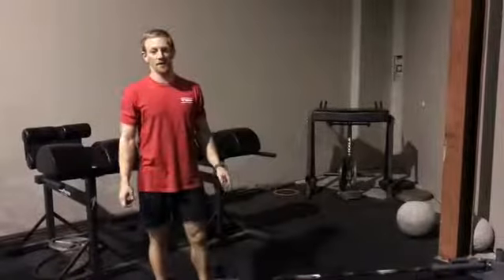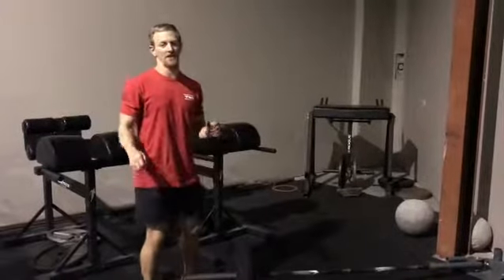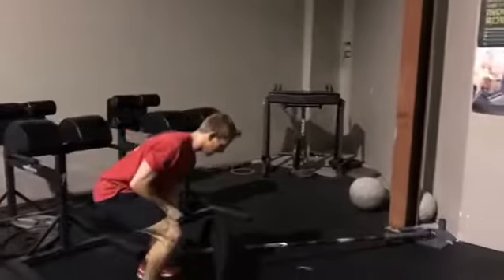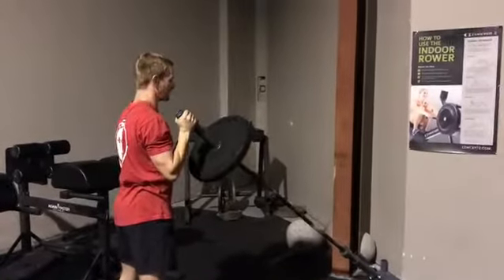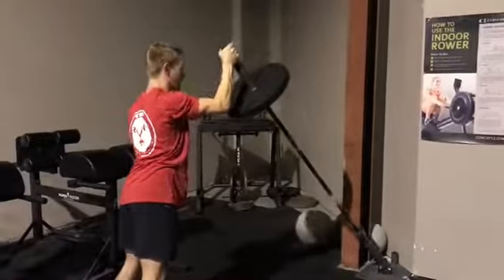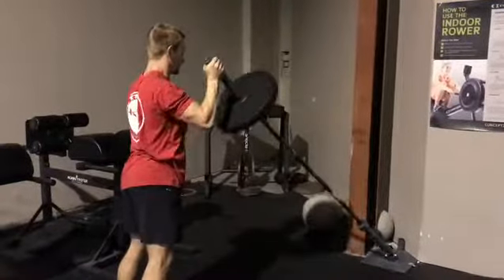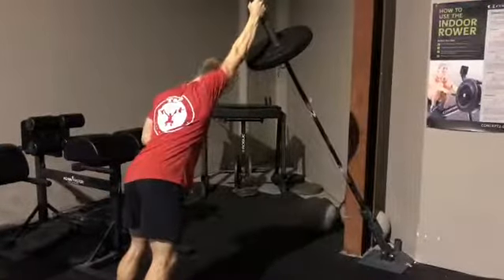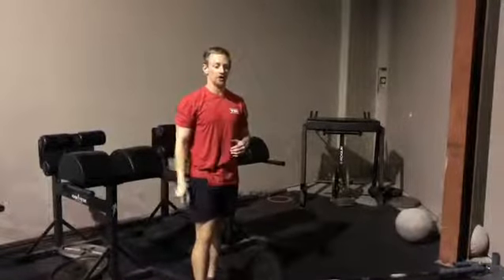Episode 109: Landmine Press with Shoulder Flexion Overpressure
Performance Points: Elbow's down and press through the Lat! Once fully locked out, lean into the press and slowly load yourself into T Spine extension, scapular elevation, and shoulder flexion!